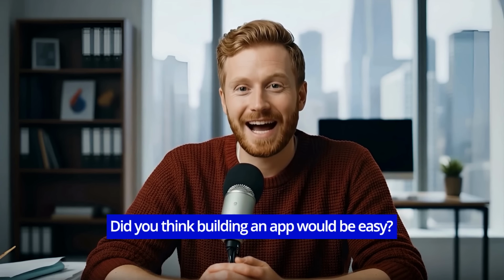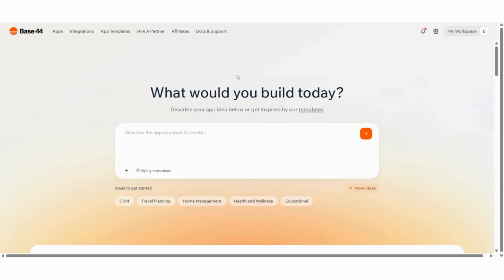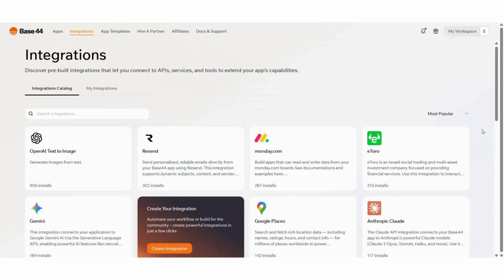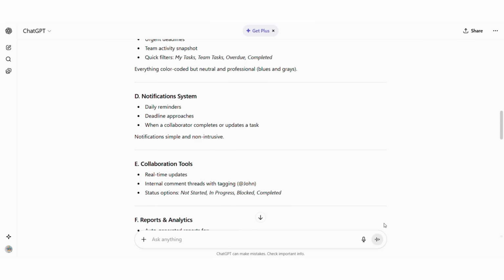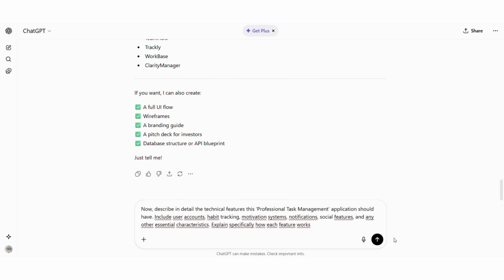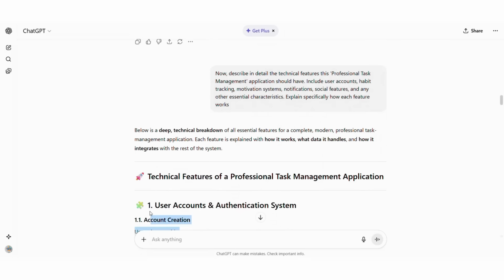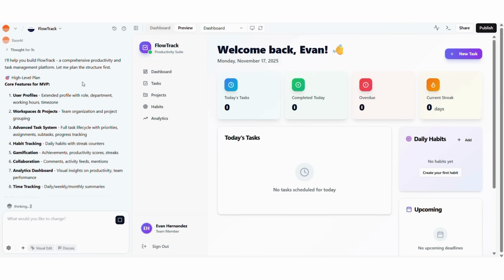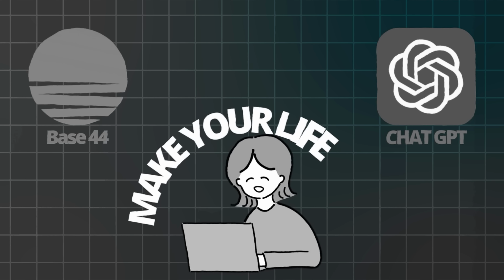How to Build an App on base44 (Step by Step in 2025)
In this video, I’ll show you how to create an app with base44 from scratch, even if you’ve never created an app before.

You don’t need to know a single line of code or have any technical background.

We’ll go step by step through:
✅ Creating your Base44 account and setting up your workspace
✅ Using AI to generate your app’s structure, pages, and logic
✅ Customizing the UI, workflows, and data
✅ Testing and publishing your app — fast and easy

Whether you’re building a productivity tool, a business app, or your very first MVP, this video will help you get your app live today.

💡 Perfect for:
Creators who want to build apps quickly
Anyone exploring no-code and AI-powered development

💬 Drop a comment telling me what kind of app you’re building, and

💾 Save this video to your “Watch Later” playlist — trust me, you’ll want to come back to it when you build your next app.